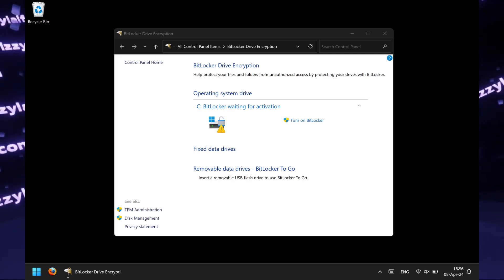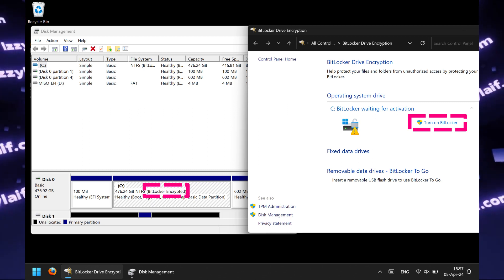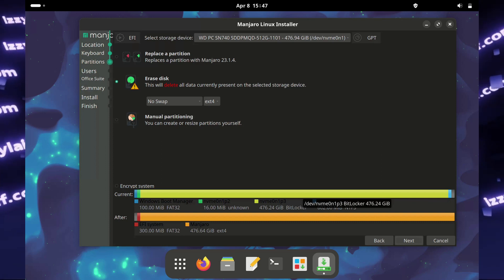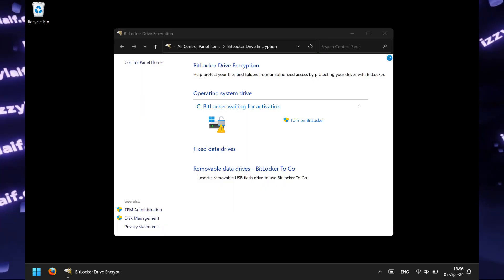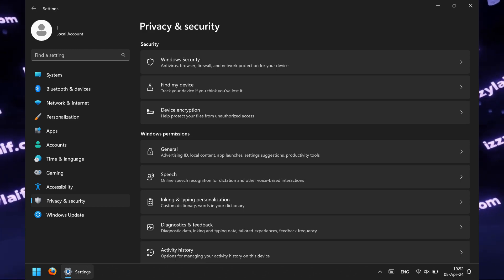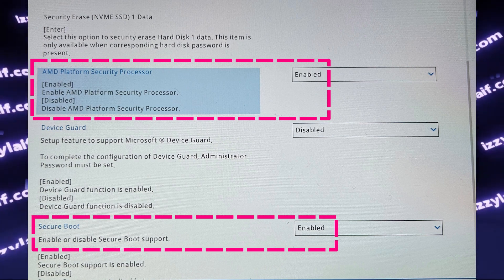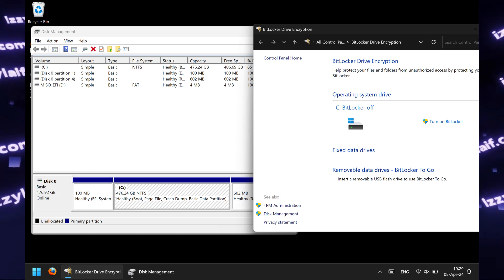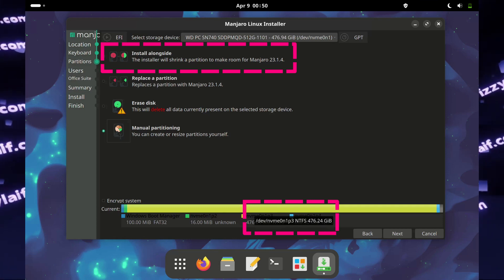🔓 Windows drive Bitlocker encrypted how to remove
Windows remove Bitlocker encrypted device encryption to install Linux alongside not working